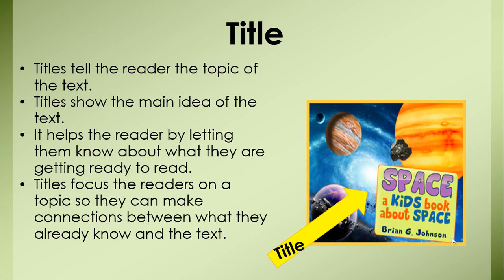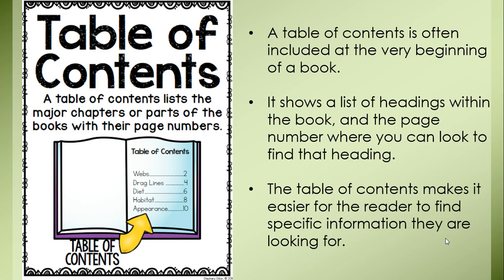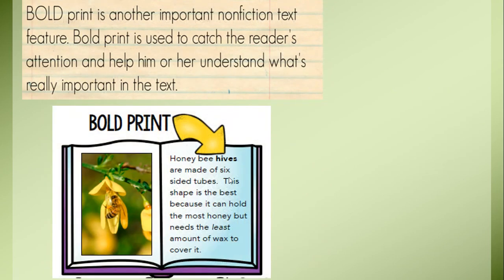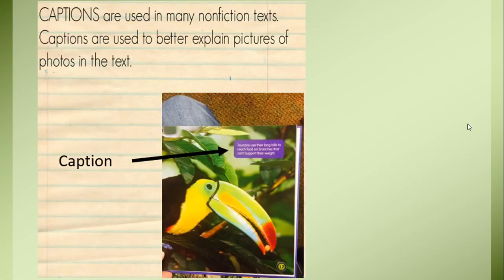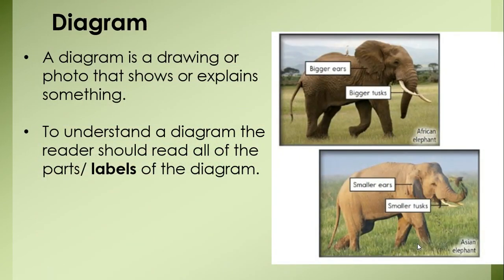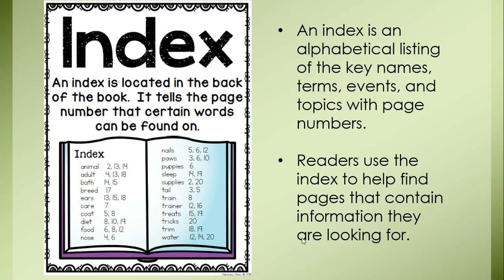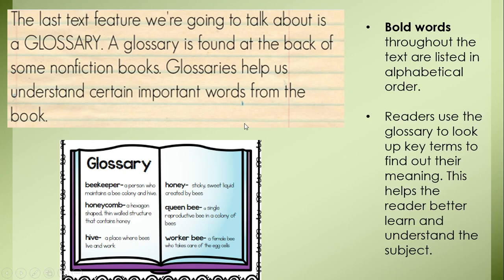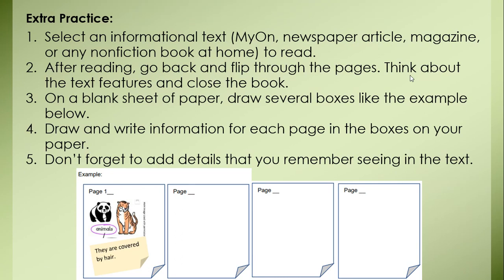5/6-1st Grade Reading-Nonfiction Text Features-English-Ms.Tran